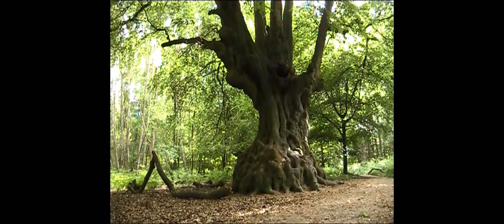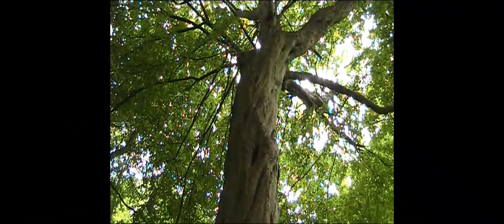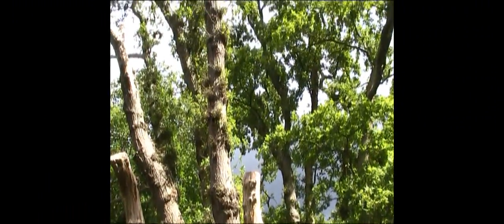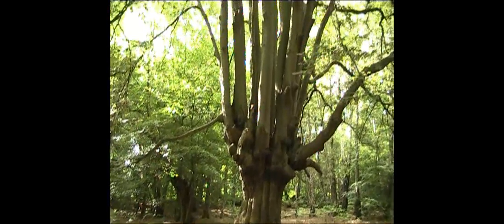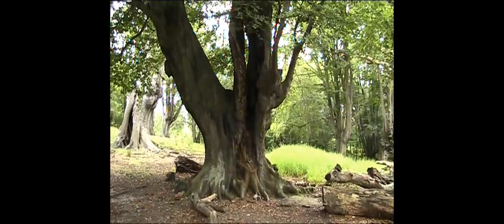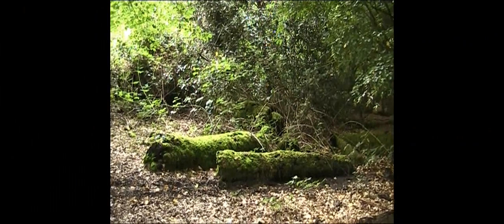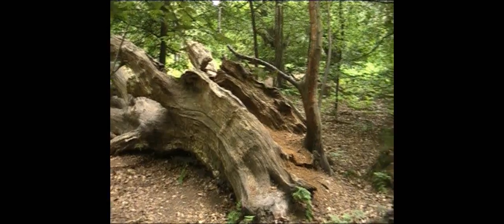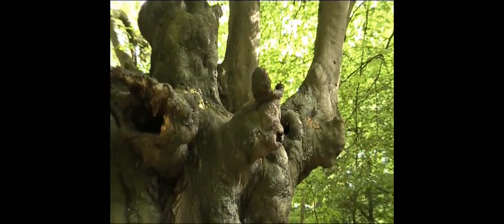Beautiful Ancient Trees of Epping Forest by Sarah Rees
This short film features the beautiful veteran trees of Epping Forest and their importance for preserving biodiversity.  Produced and narrated by Environmental Scientist Sarah Rees.